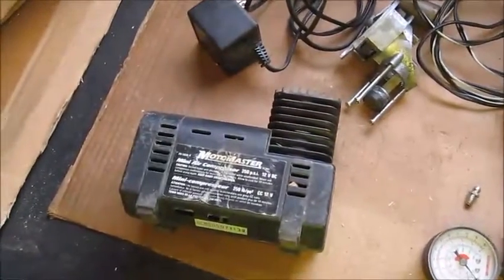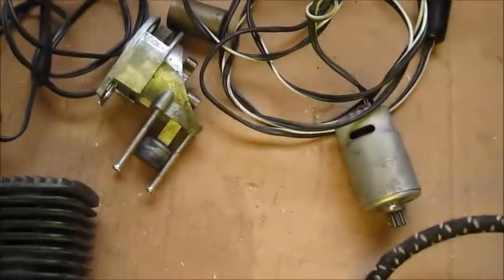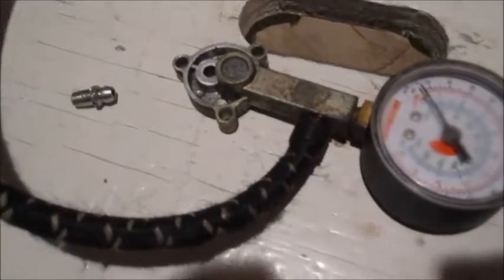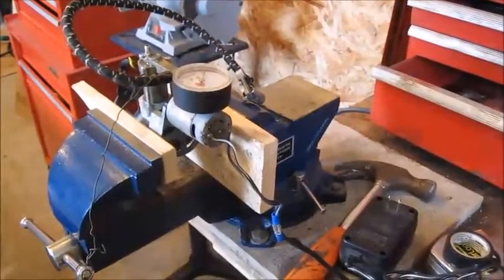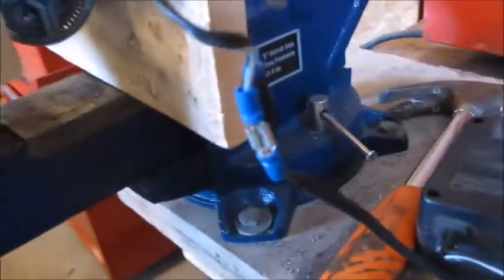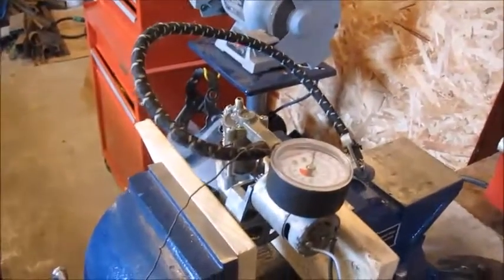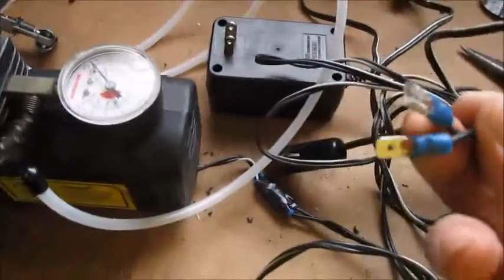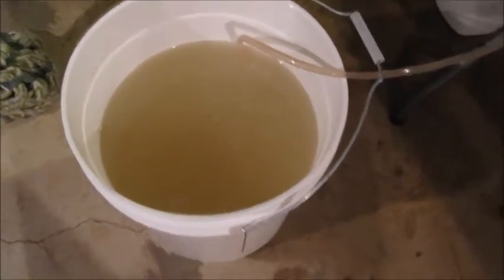Vacuum Pump Conversion - 12 v air compressor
Cheap way of making a vacuum pump - bought on sale for $10 a long time ago